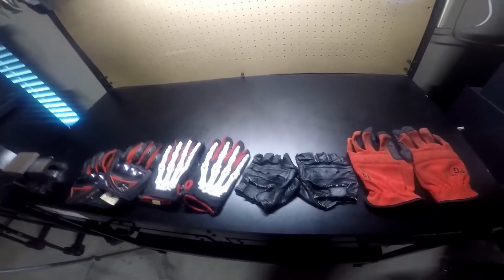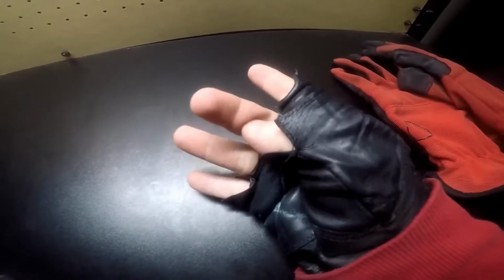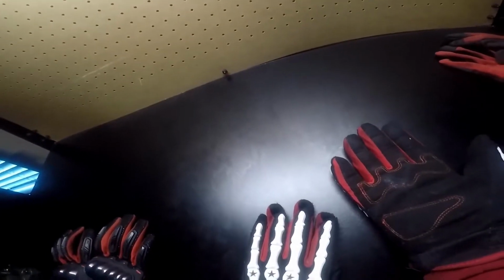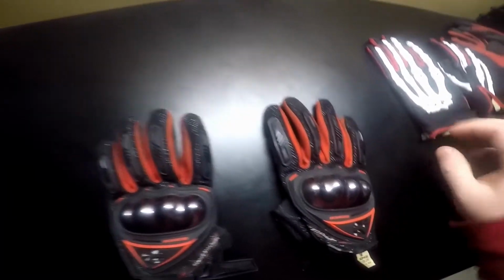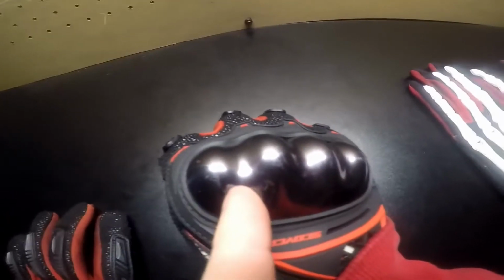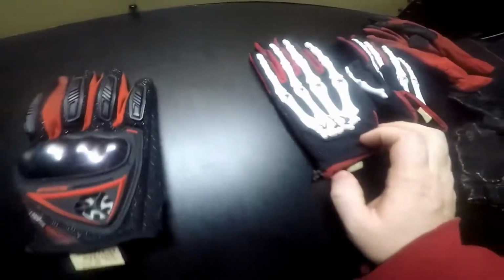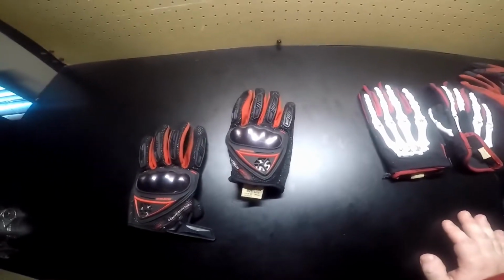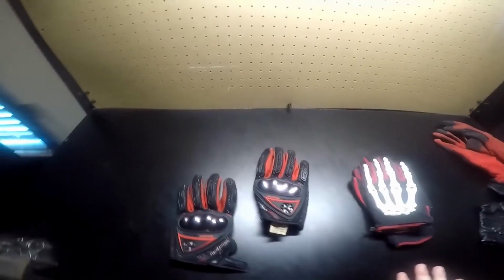Motorcycle Riding Gear Part 3 Motorcycle Gloves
Motorcycle Riding Gear Motorcycle Gloves,